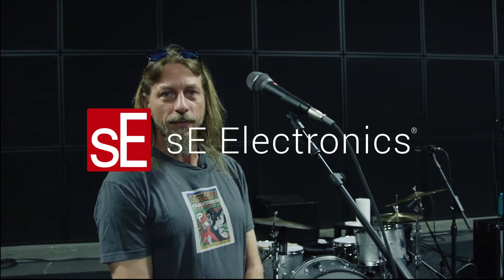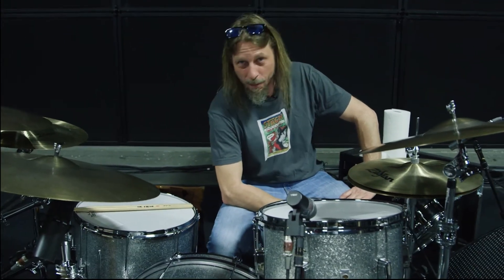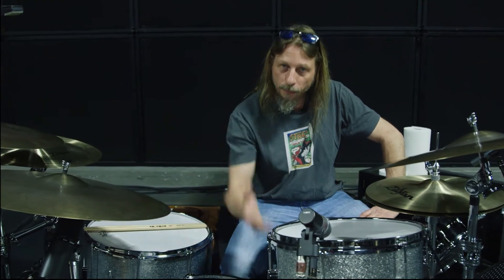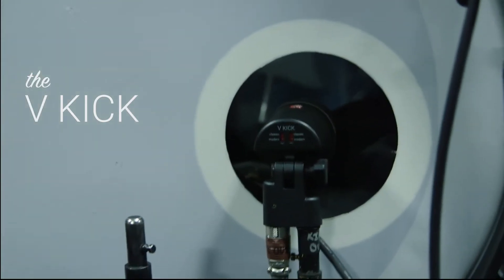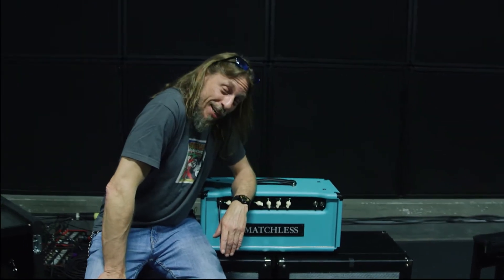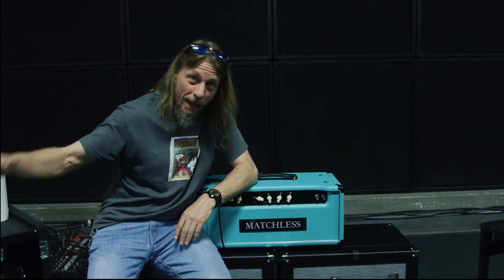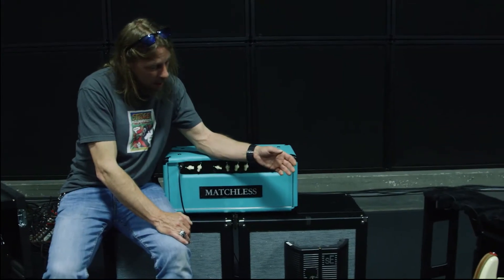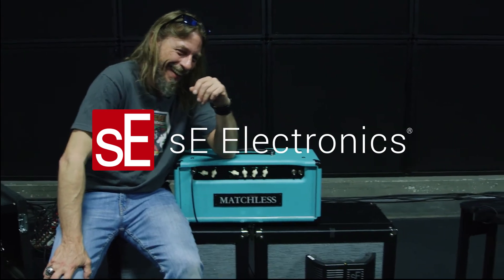sE On Tour - Chris Stapleton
"...and we have a good time (and laughs!) on the Stapleton Tour, all year long!" Arpad Sayko, FOH Engineer for Chris Stapleton, gives us a rundown of the sE gear in their touring rig.